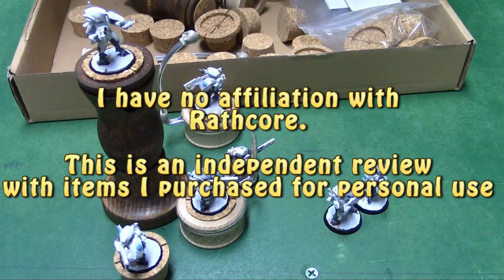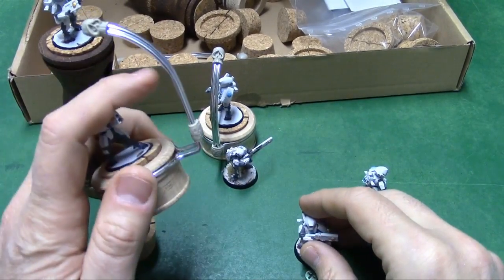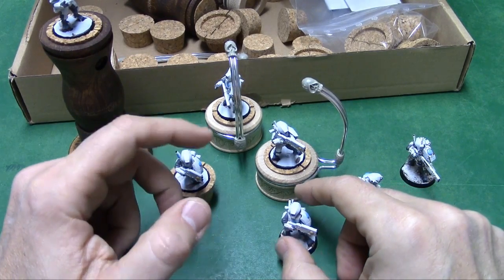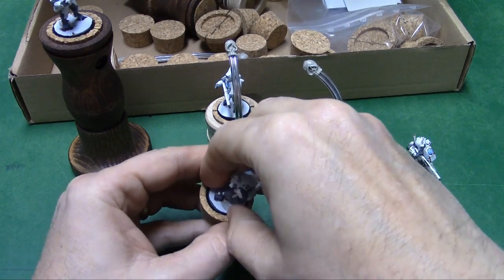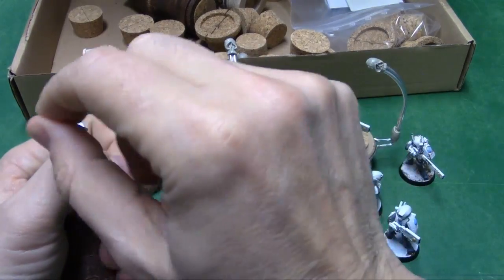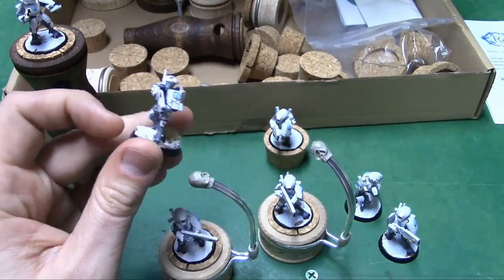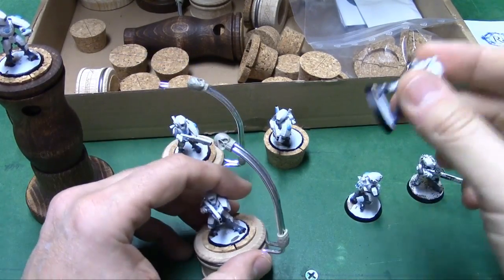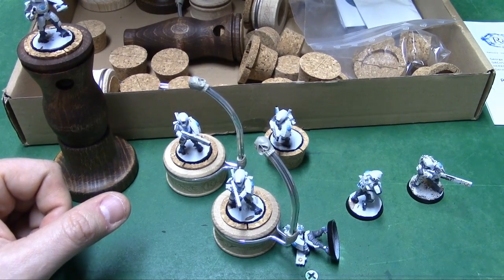Rathcore Painting Grips Review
My first impressions of the Rathcore painting grips after using the grips for a week with 24 GW models.